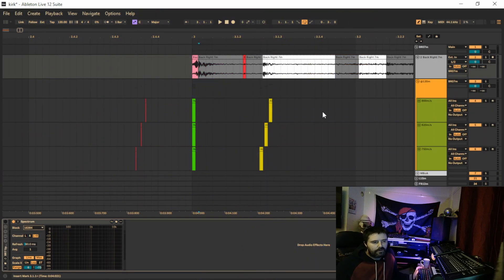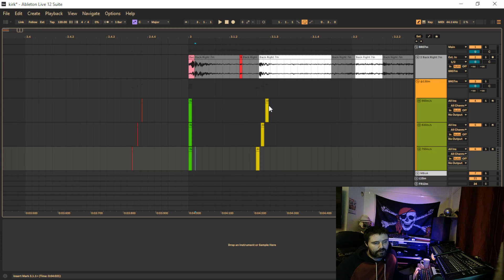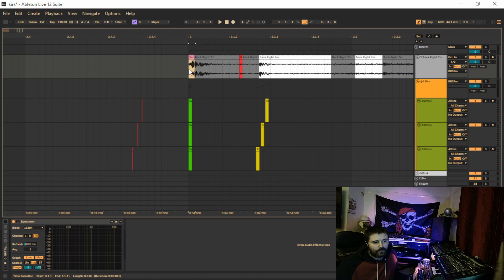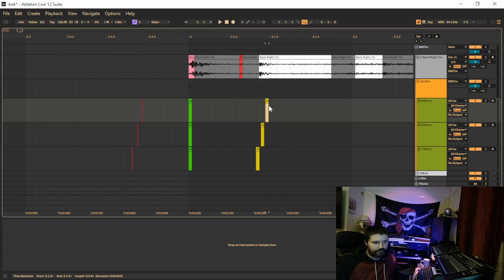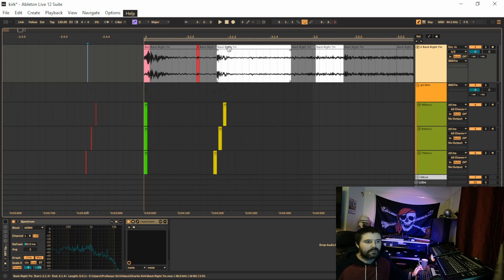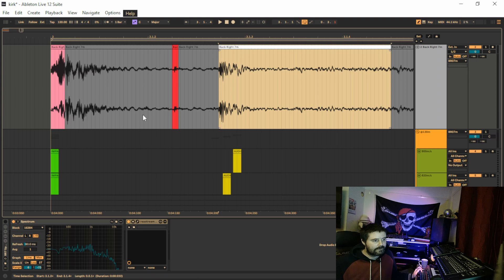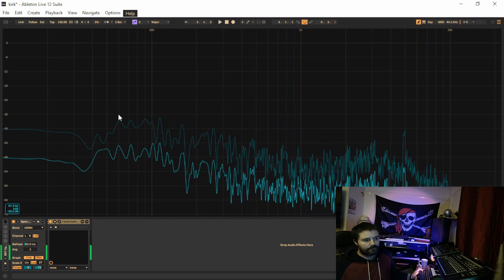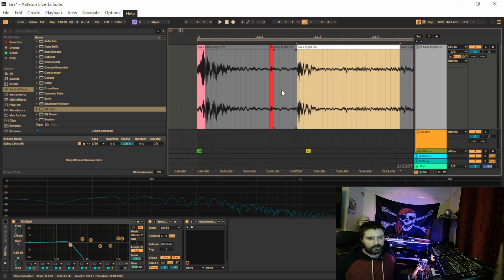I got a Freq'in Question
A simple timing test: if a rifle shot really came from 130 m away, the muzzle sound should reach the mic long after the impact. But here, they arrive almost together.

I marked the waveform — red for the shot, green for impact, yellow for when the sound should arrive from 130 m at 900 m/s, 820 m/s, and 750 m/s. The math says that for them to coincide, the projectile would have to be travelling around the speed of sound — right in the unstable “transonic” zone.

I’m not saying what the shot was — just that the audio timing doesn’t fit a 130 m distance.
What do you think? Could this really be from that far away?